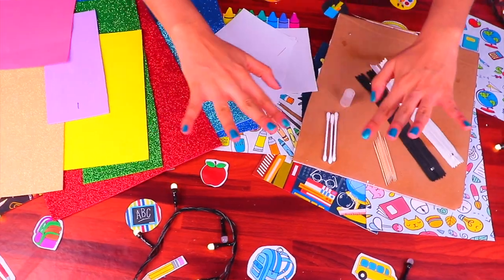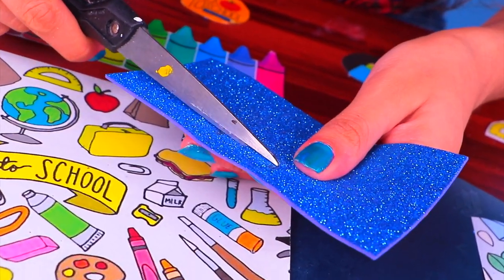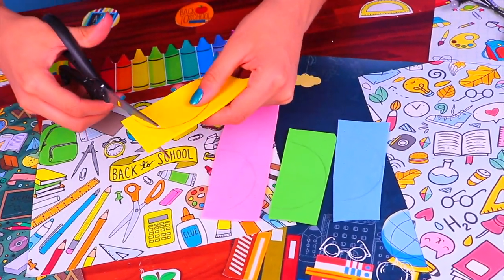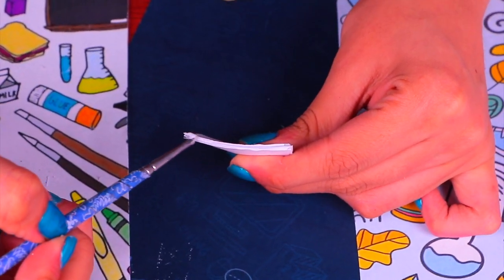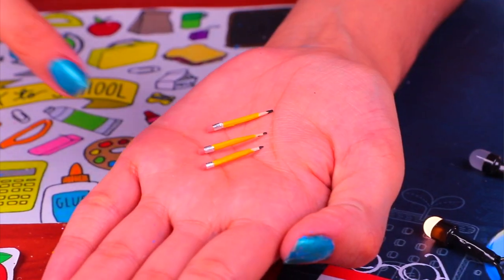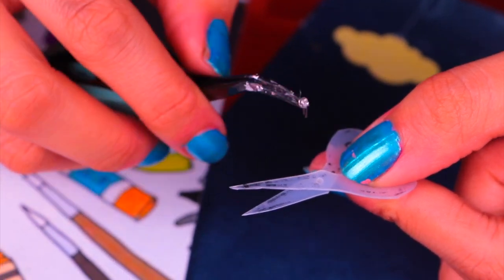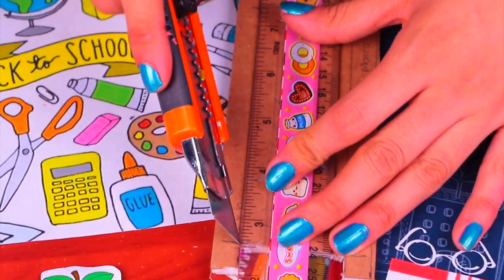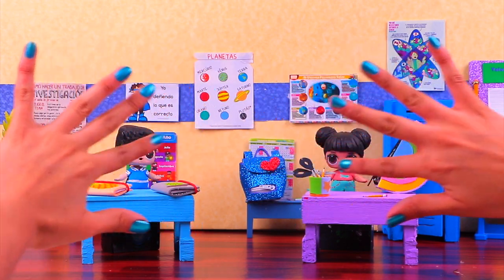🎒 MINIATURE SCHOOL SUPPLIES 📓 for your BARBIE or LOL DOLLS 💖Crafts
Hello FRIENDS! Welcome to a super FUN CRAFTING video!

I am Alex and I am here to show you these amazing crafts we came up with! We are going back to school to study and we can’t leave Barbie behind! We are going to make the cutest miniature school supplies out of these simple materials so Barbie can study along with us! With few, super easy steps we’ll have the most fashionable complements for this back to school season, come along with me and watch the whole video to see the results!

We mega love you CRAFTY FRIENDS!